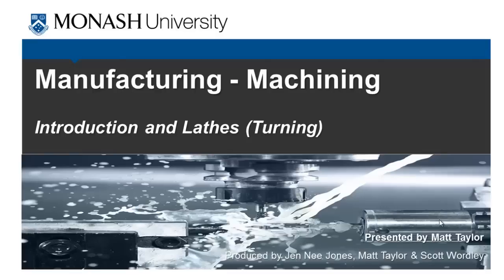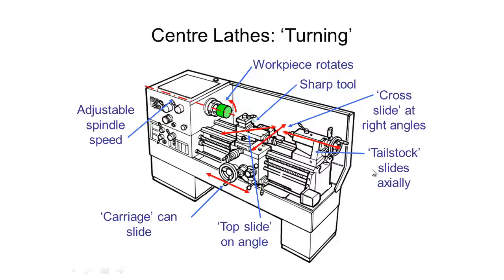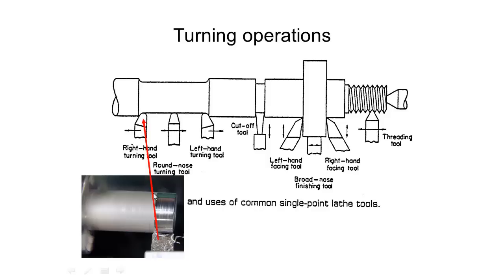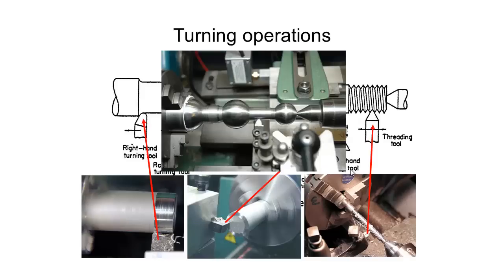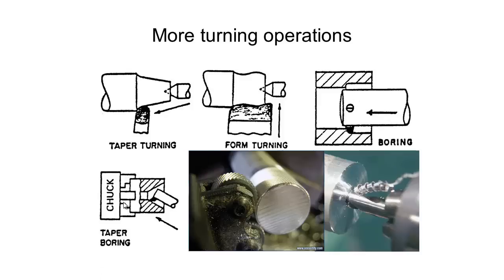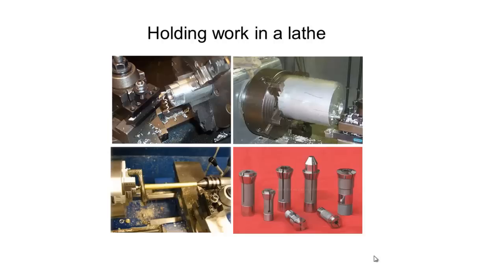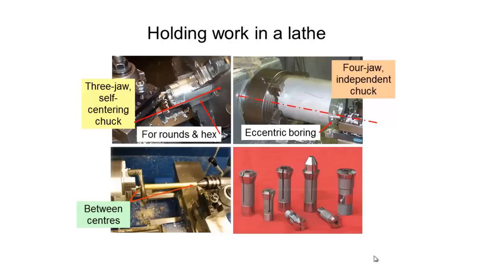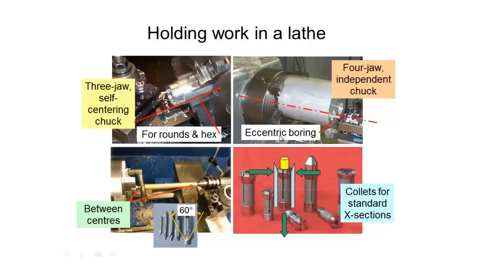Machining 1 - Introduction and Lathes